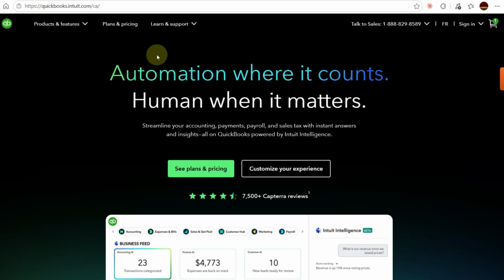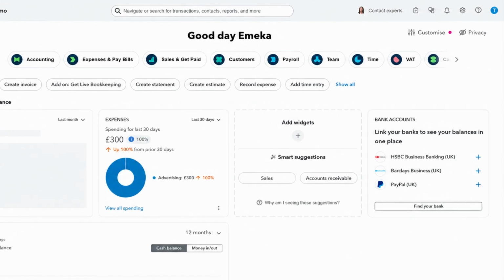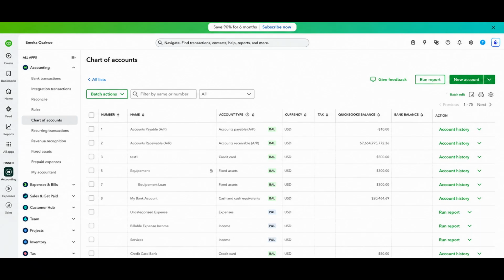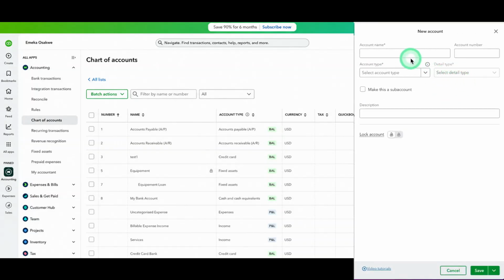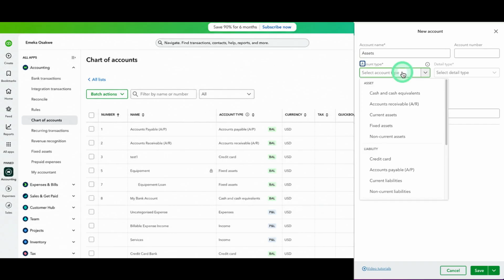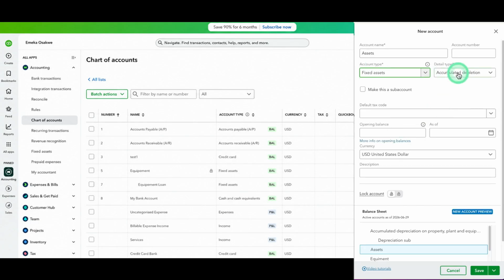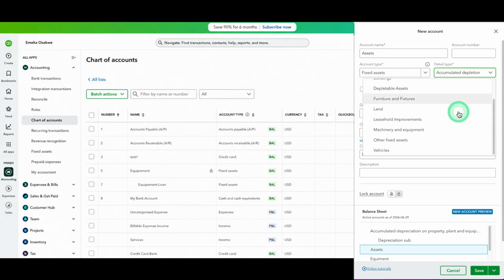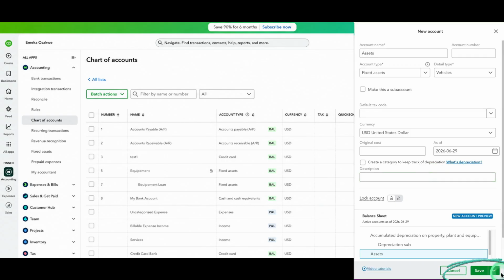How to Add Assets in QuickBooks Online (2026 Step-by-Step Beginner Tutorial)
Learn how to add assets in QuickBooks Online step-by-step in this beginner-friendly 2026 tutorial. In this video, I’ll show you how to create fixed asset accounts, record asset purchases, categorize business assets correctly, and keep your balance sheet accurate in QuickBooks Online.

On this channel, we cover:

CRM systems
Marketing automation
Sales funnels
Lead generation
Email automation
Workflow automation
No-code tools